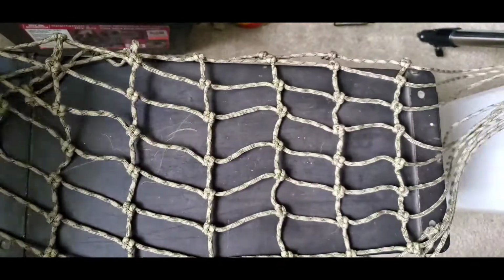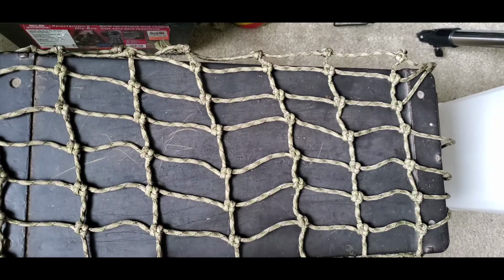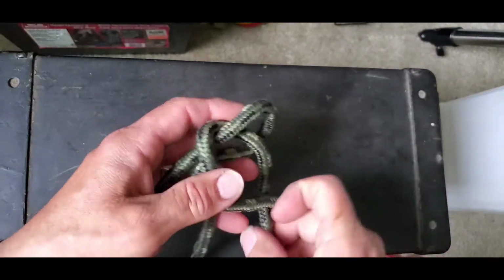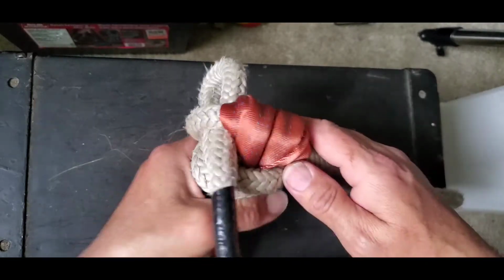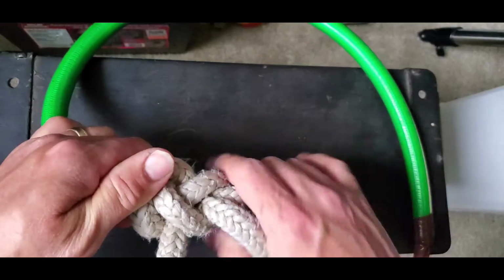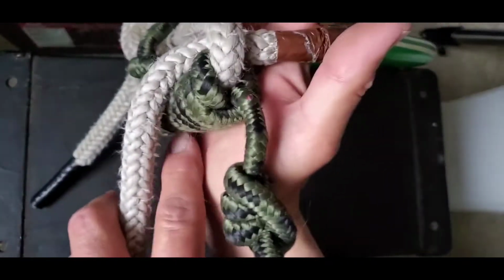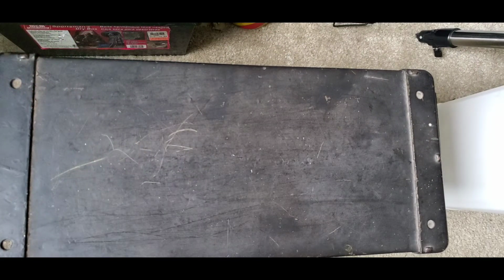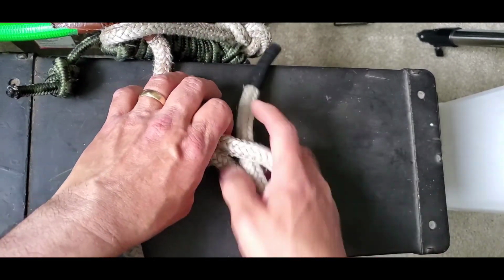Tree saddle and tree climbing gear, video 3 part 1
Detailed look at the construction and knotwork of my tree saddle and climbing stirrups.